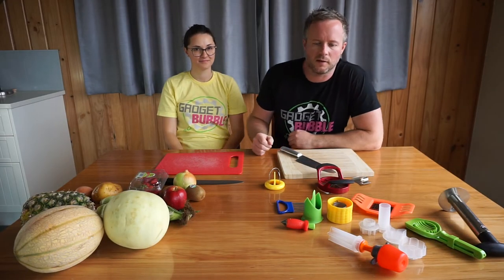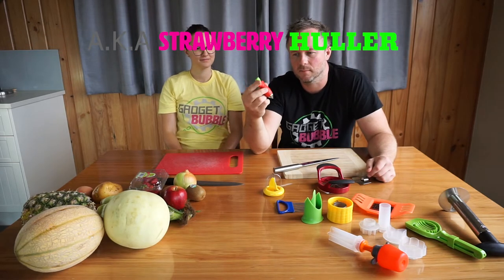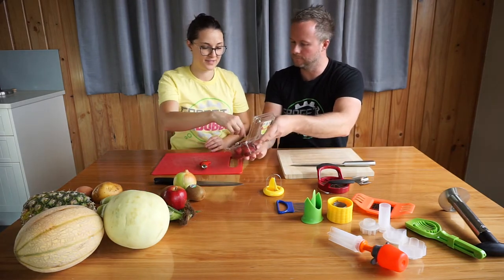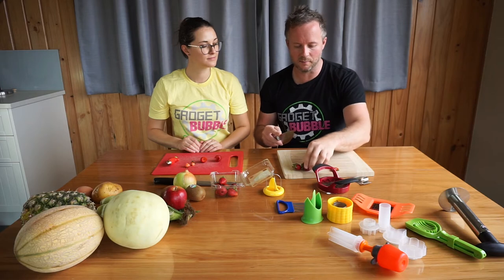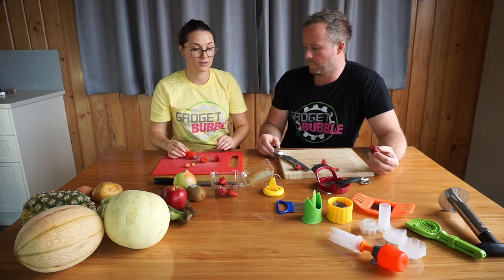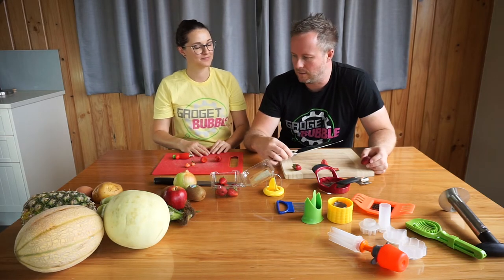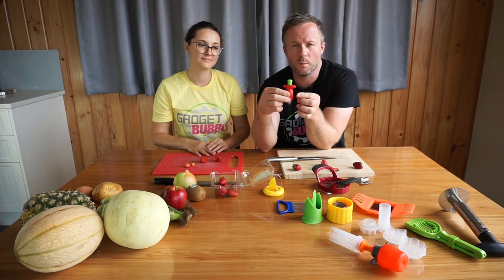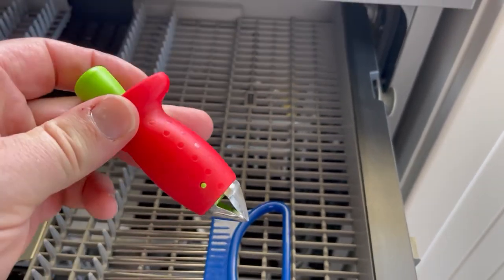Gadget Bubble - Have you used this kitchen gadget!?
Gadget Bubbles, first in a series of kitchen gadget reviews. In this video, we review a strawberry leaf remover (strawberry huller). How does this stand up to next to a humble kitchen knife?